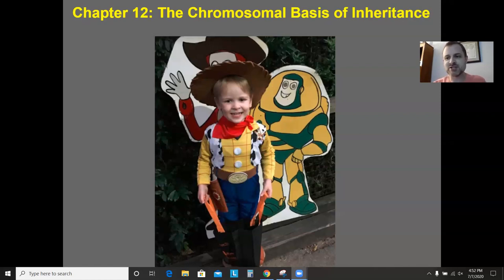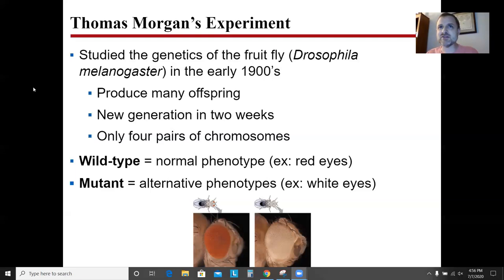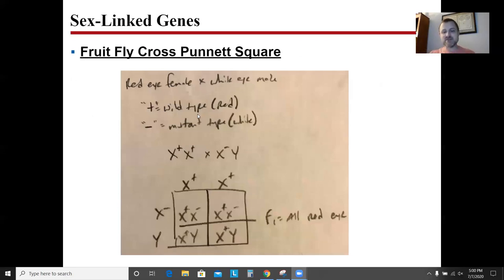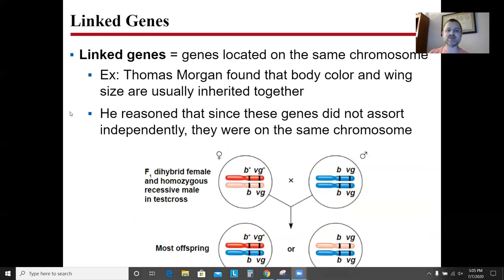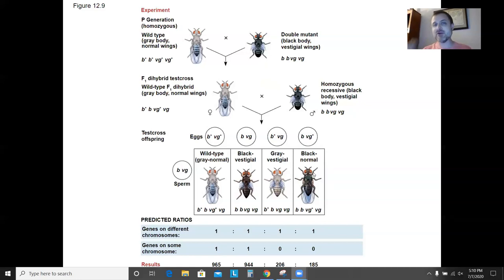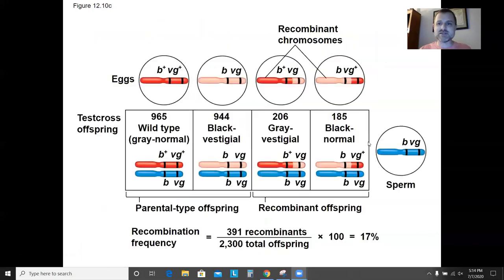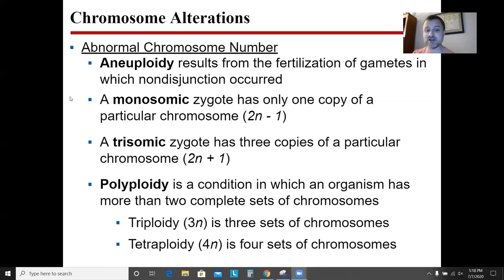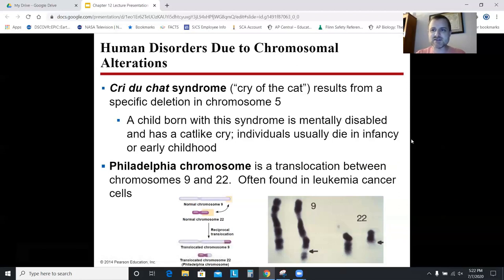AP Biology Chapter 12: The Chromosomal Basis of Inheritance